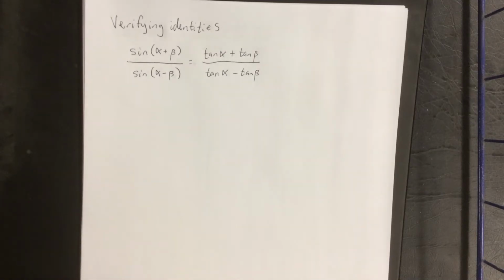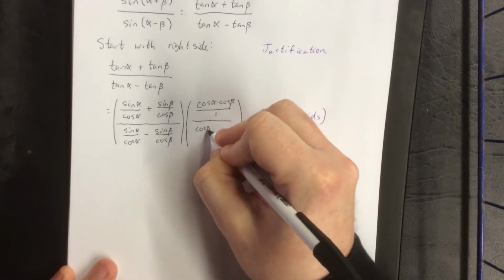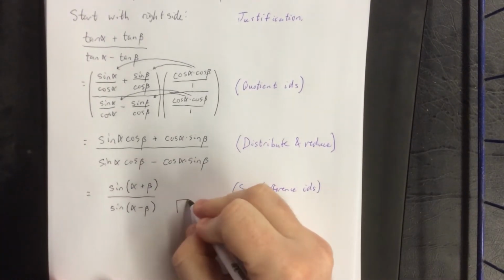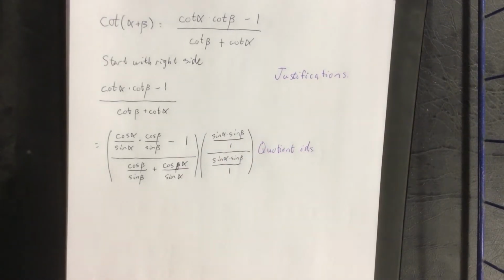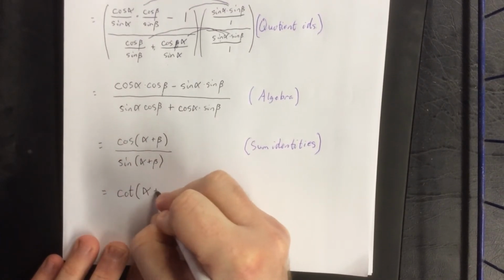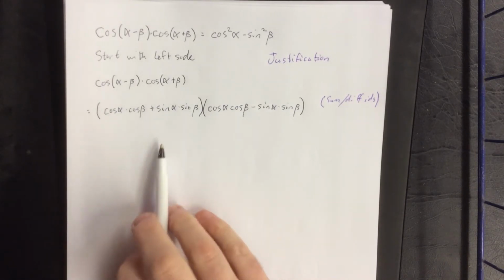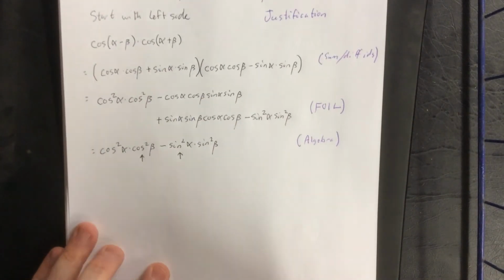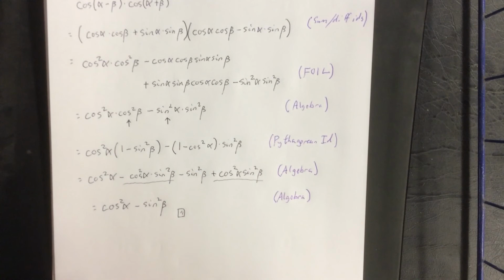Verifying trigonometric identities with sum and difference identities